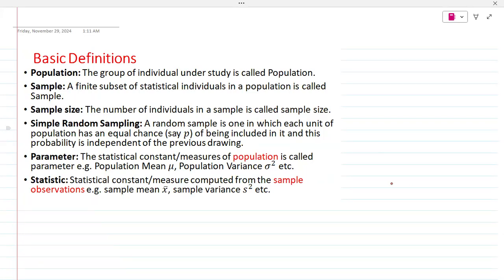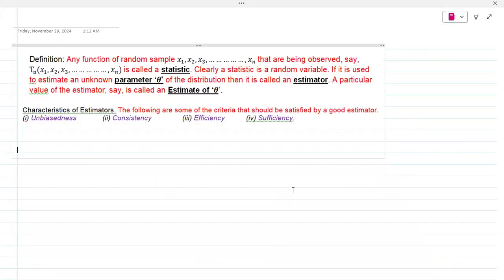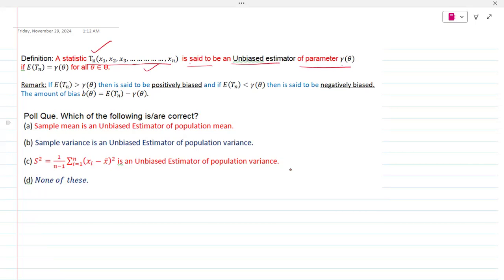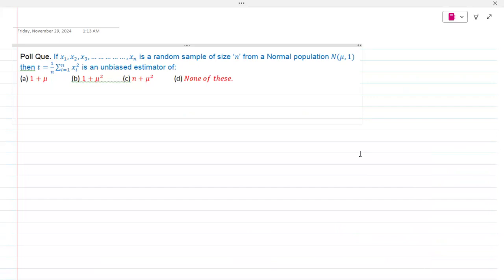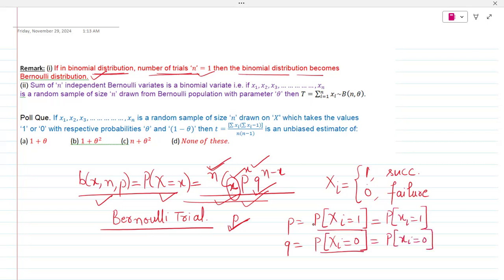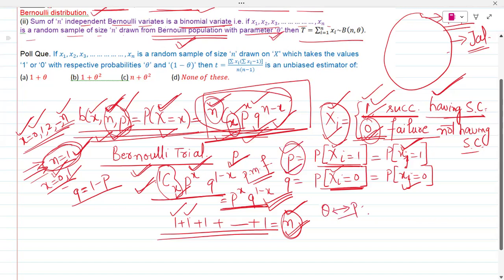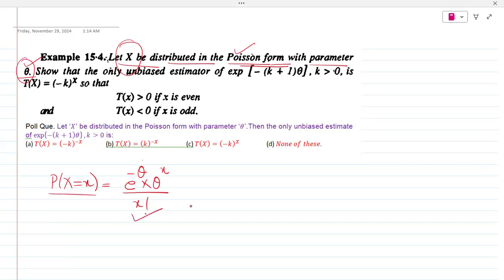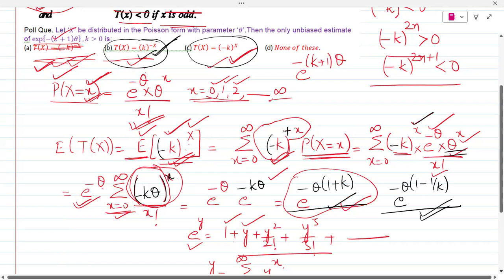Estimation (Lecture-2) Unbiased Estimator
In this lecture, I have discussed the concept of unbiased estimator. one remark that my videos are usually long as I try to discuss the concept in proper detail. if someone is not interested in that much detail, then he can skip that portion and can directly come to the questions. but still some minimum amount of understanding will be required. Actually, these details will create interest for the subject.